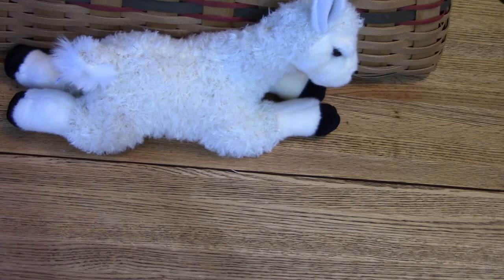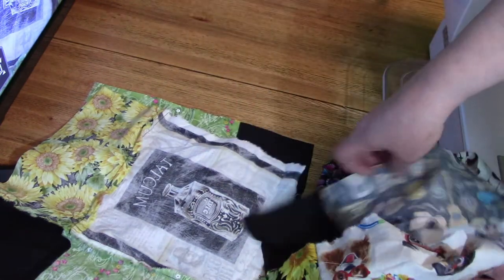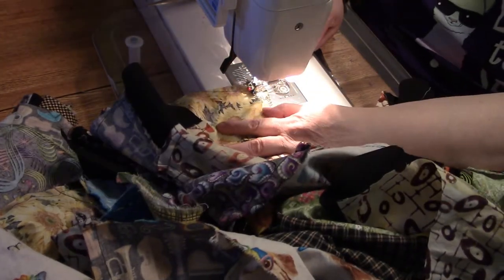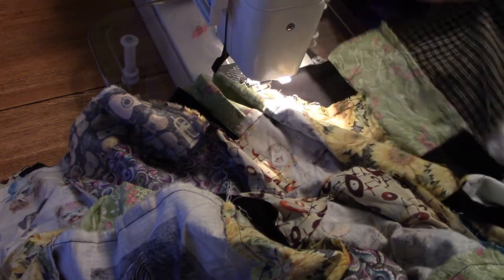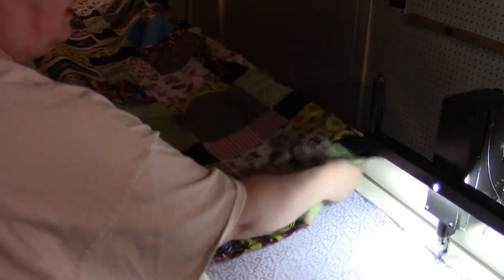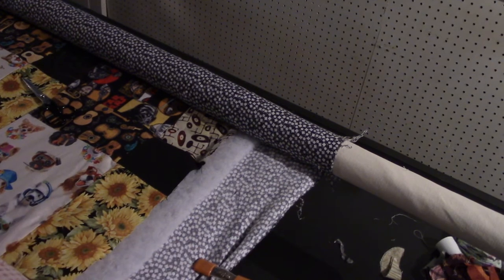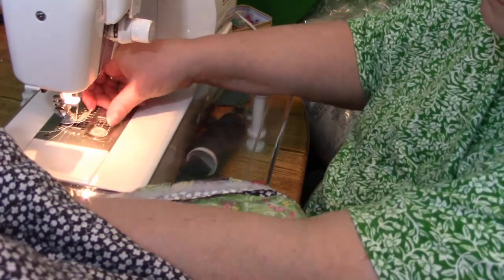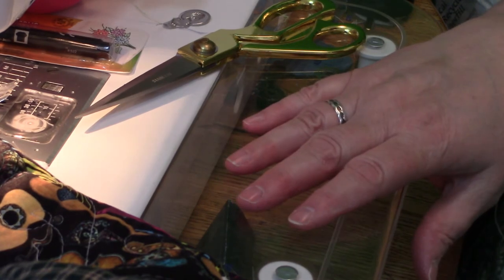Disappearing 9-Patch Quilt - The Complete Tutorial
This video will show you how to make a unique, warm quilt with the interesting disappearing 9 patch design. This tutorial takes you from the very beginning fabric collection to the finished quilting on a longarm quilting machine. You may want to come back and refer to it often as you are creating your own quilt. The pattern will be a scrappy pieced quilt that everyone will love to snuggle under. Great project that can be made in a small space, latex-free for you, your family and friends or for a cause. Enjoy the process. No rules quilting project with no quilt police.

Here is a link to the free instructions made just for you!

(type cotton flannel in the search box)

Janome Memorycraft 6300

Amazon Handmade: